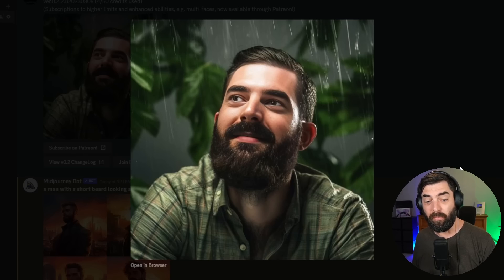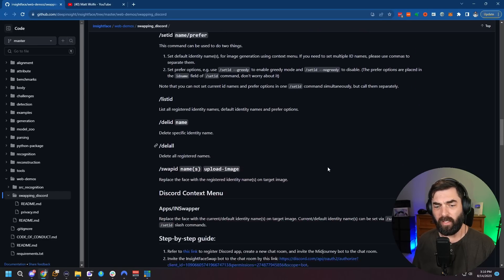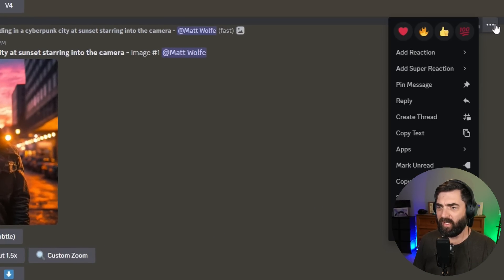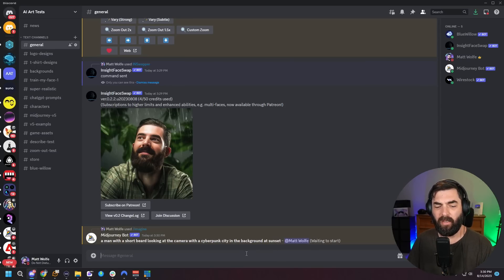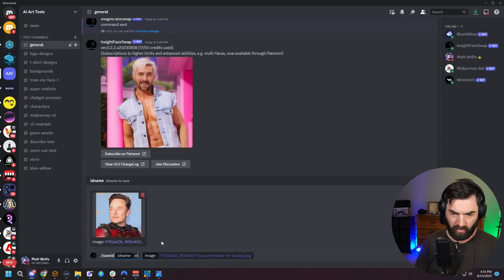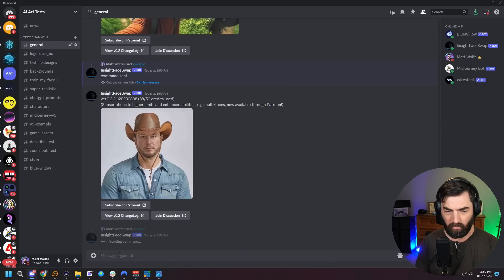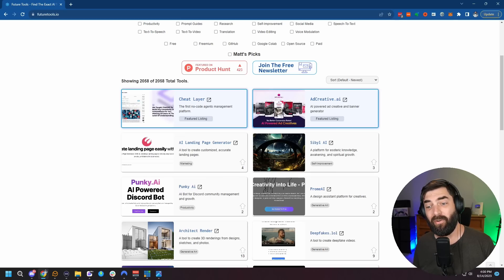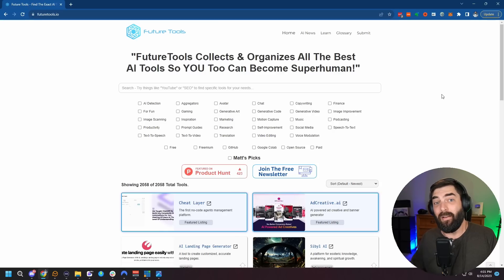You Can Now INSERT Faces in MidJourney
Here's a quick video to show you how to inject your own face into MidJourney!